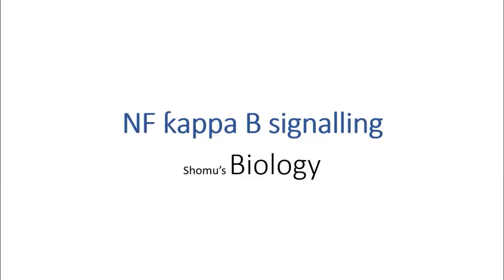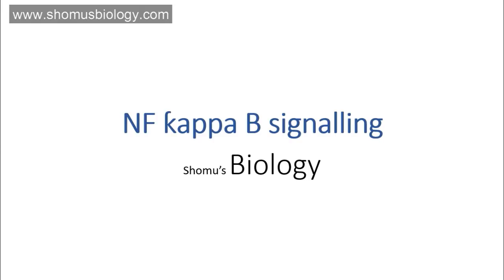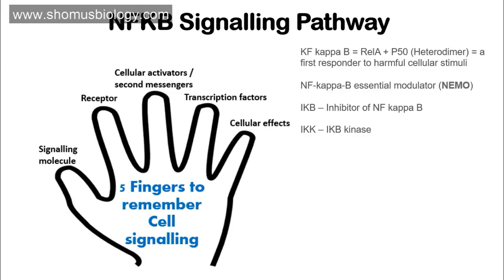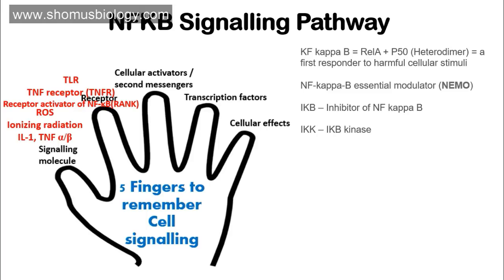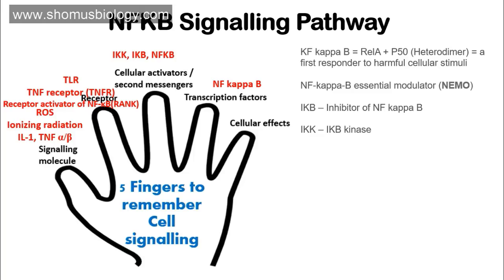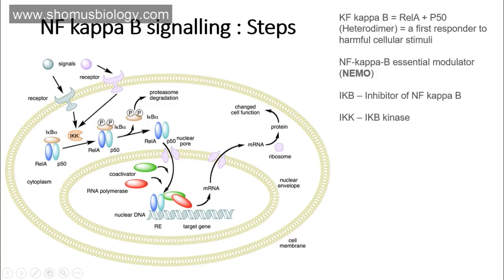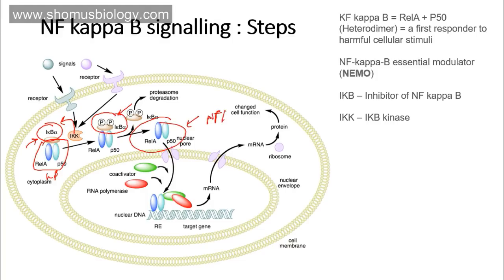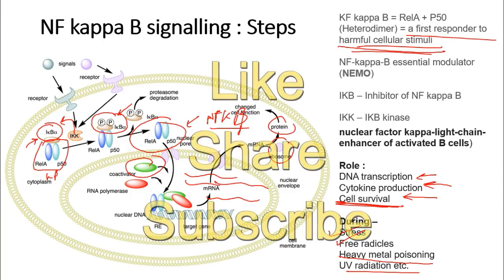NF kappa B signaling pathway | Short tricks to learn cell signaling pathway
NF kappa B signaling pathway - This lecture explains about the NF kappa B signaling pathway in details. Every step of NF kappa B signaling is explained along with the role of NF kappa B cell signaling in cellular stress response.
This lecture explains the nfkb activation pathway and nfkb canonical and non-canonical pathway.